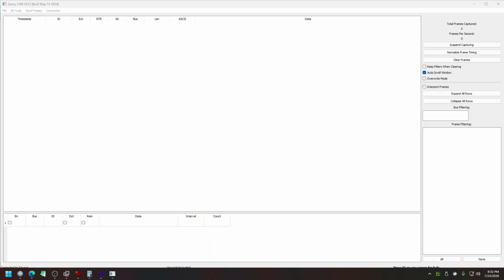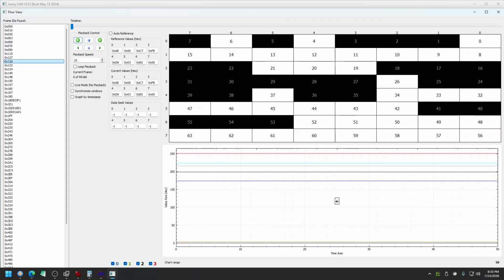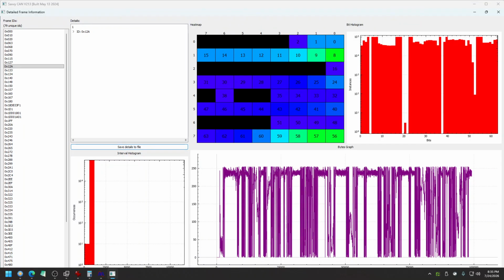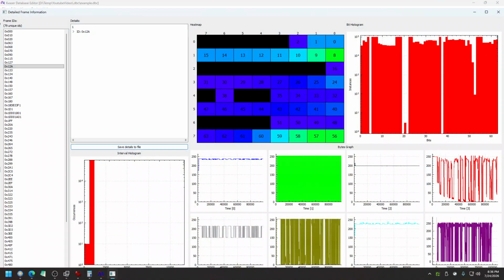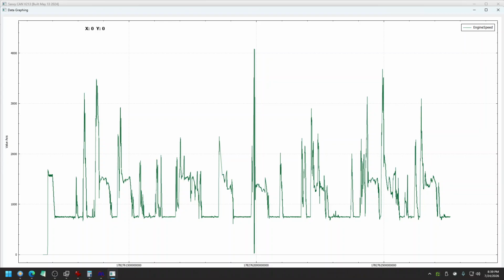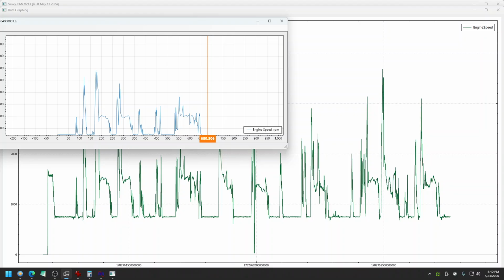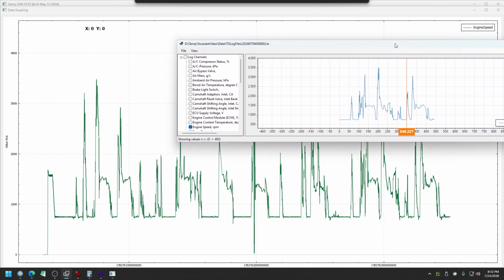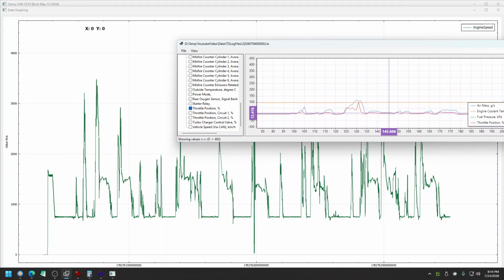CAN broadcast data reverse engineering using a TopDon scan tool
This is a reverse engineering proof of concept for CAN broadcast analysis using SavvyCan and a TopDon Phoenix Pro